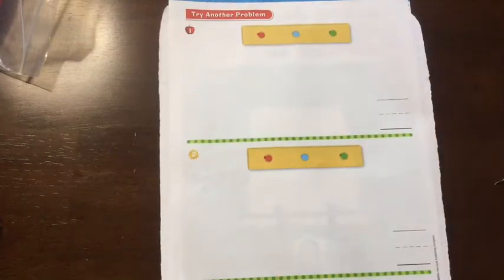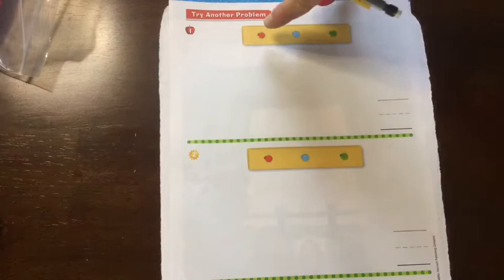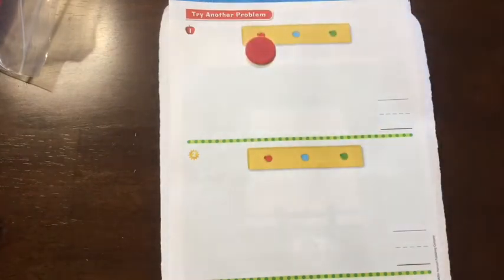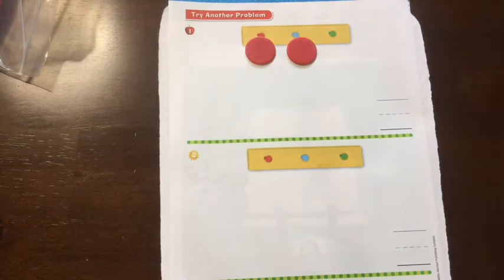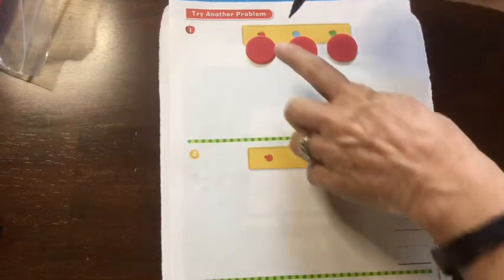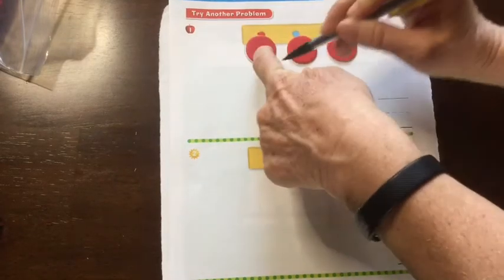Go Math Ch 1 lesson 9